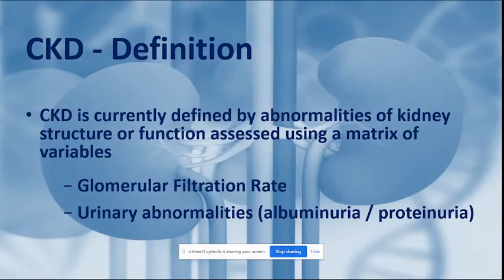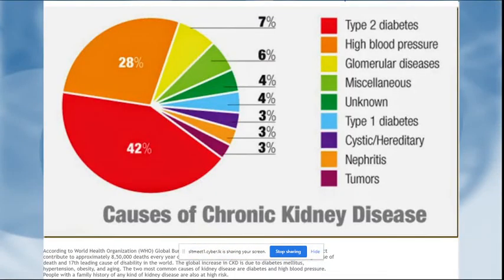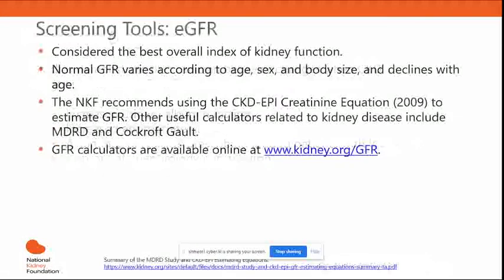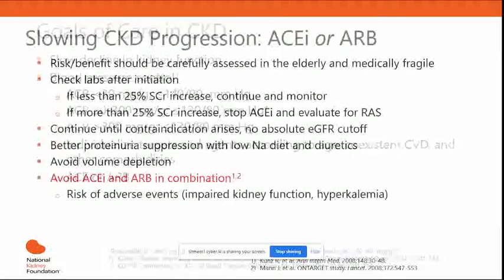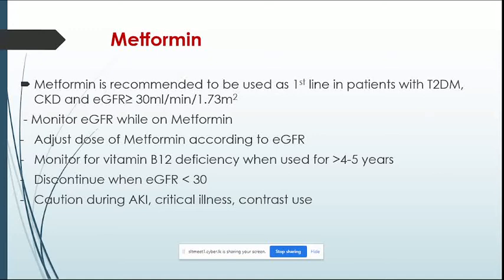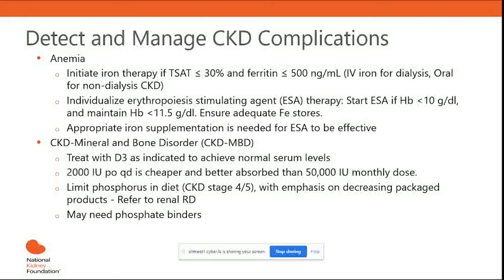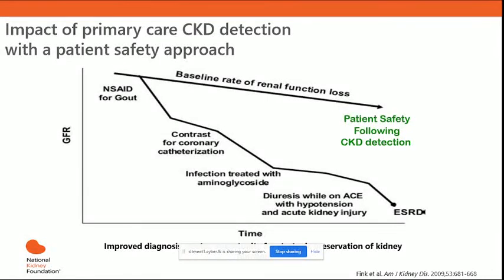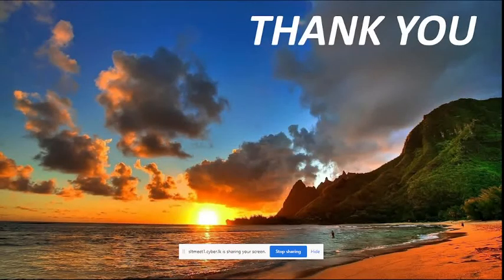Tackling The Burden Of CKD In Primary Care by Dr. A.W.M. Wazil, Consultant Nephrologist, NHK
Tackling the Burden of CKD in Primary Care
Dr. A.W.M. Wazil
     Consultant Nephrologist
     National Hospital
     Kandy
3rd Aug 2022 @PMCK Auditorium